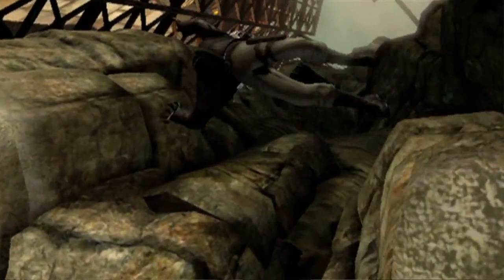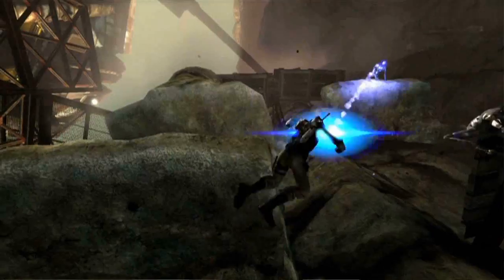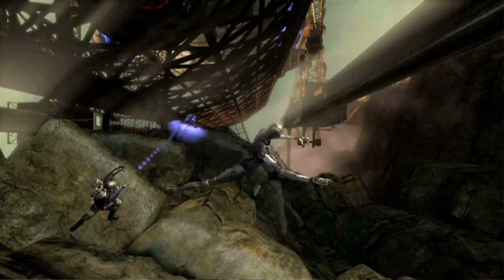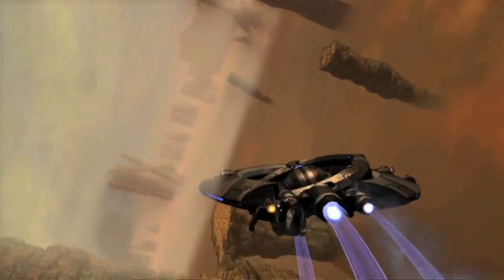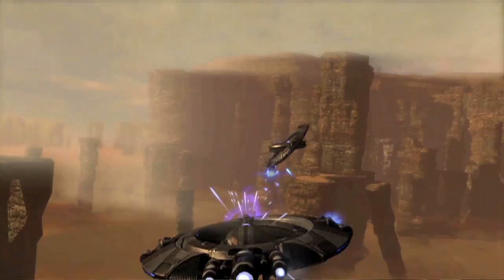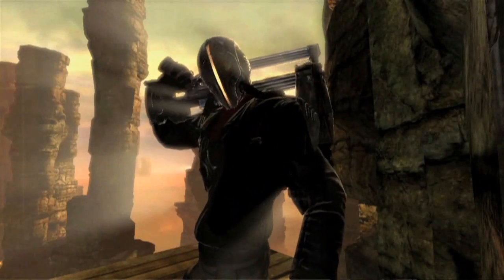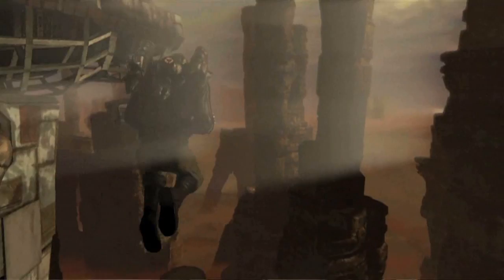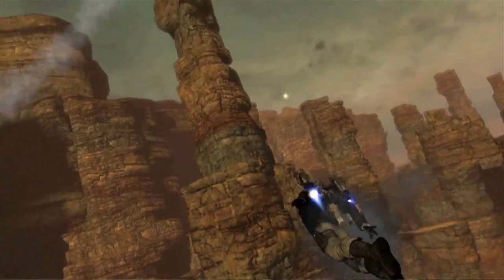Darkvoid Presentation (HD).wmv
No description yet.